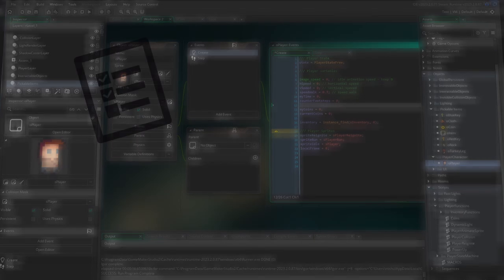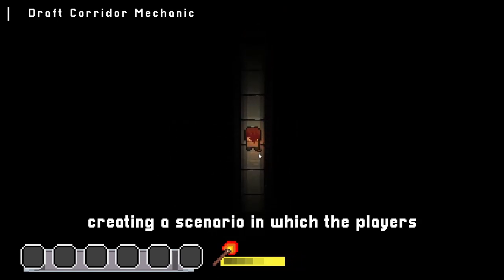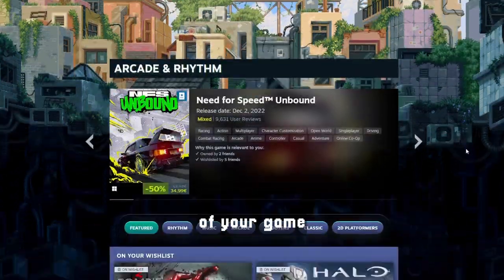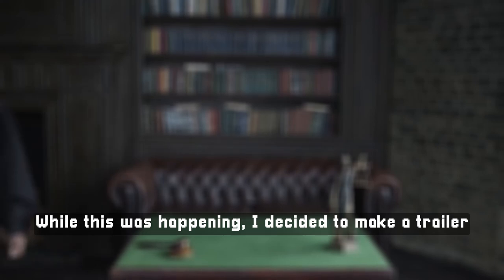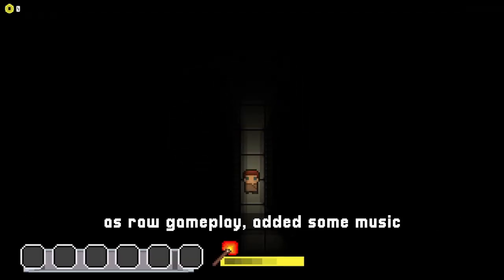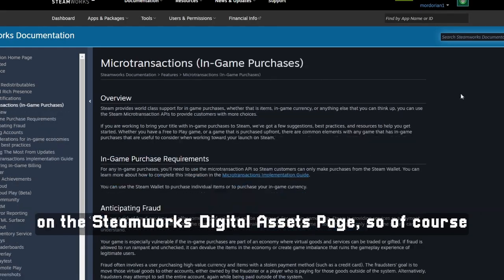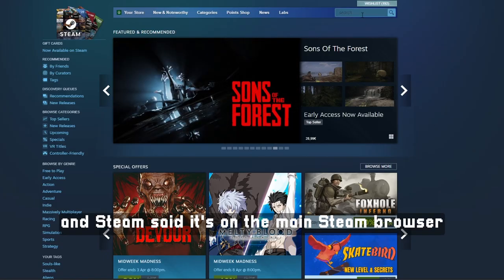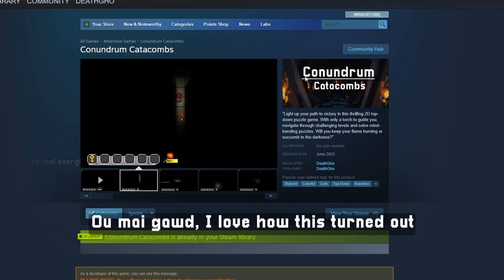Getting an INDIE on STEAM with only $150 - Conundrum Catacombs Devlog #3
In this video we are going to be publishing my indie game on Steam!

This is the third devlog for the game, assets and gameplay are subject to change. In this one we will explore some of the new mechanics and features added to my game, Conundrum Catacombs.

I do indie game development as a hobby currently but I am extremely passionate about it! Game development has been a big part of my life and this is the first time I am approaching game dev with a more serious attitude.
I decided to do devlogs as these seem to be the best way to get in contact with people and get feedback that will help with my game dev journey!

Chapters:
0:00 Making a game is HARD
1:39 The Setup
2:22 Geting the Art
4:49 Becoming a Steam Dev pt.1
6:13 Making a Trailer
6:41 Becoming a Steam Dev pt.2
7:00 Peaceful Mountains
7:25 Making the Steam Store page
9:11 The Results